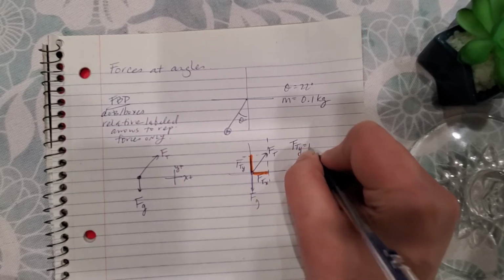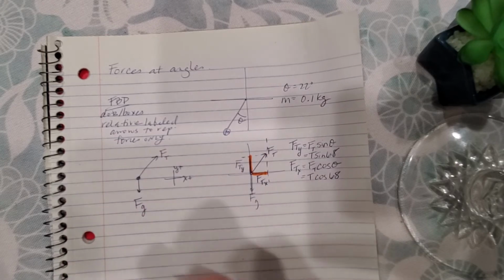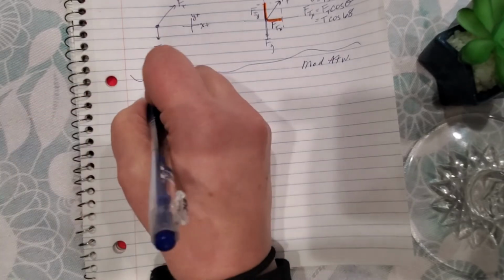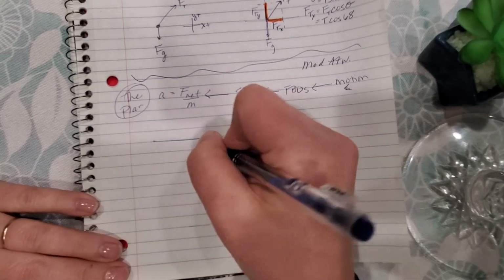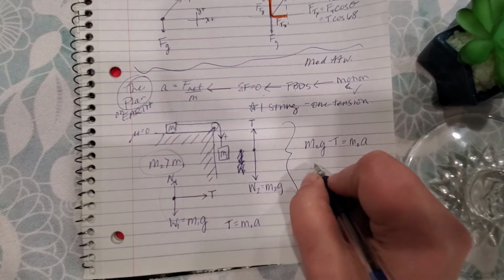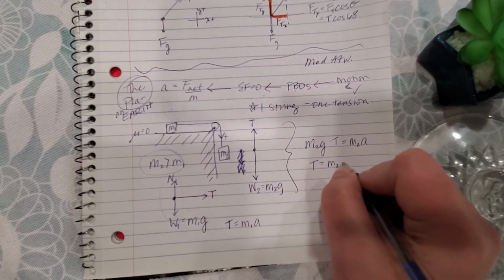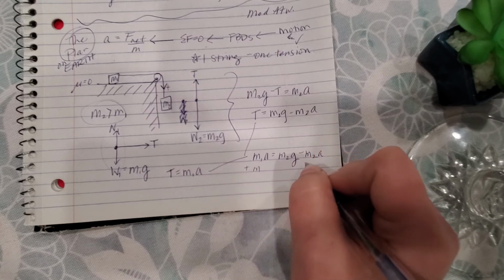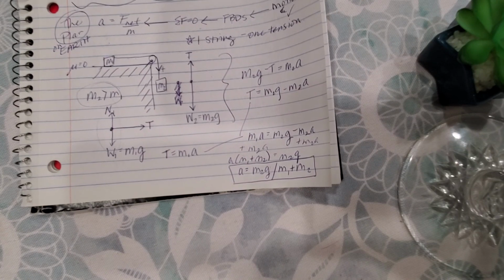Rapid Review - Dynamics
Basics of WHY things move
cited: 5 to a 5, McGraw Hill, 2016